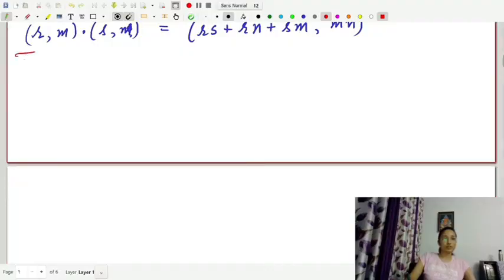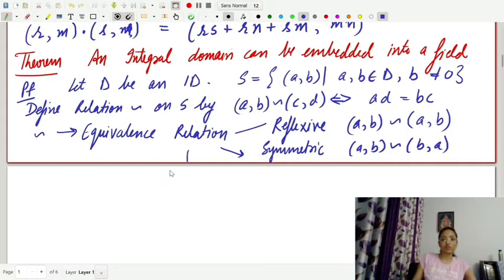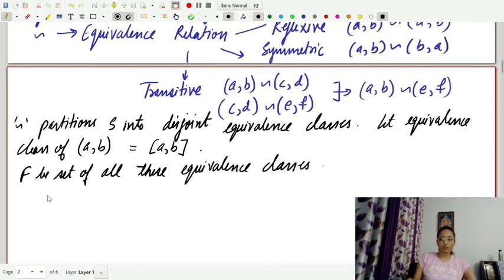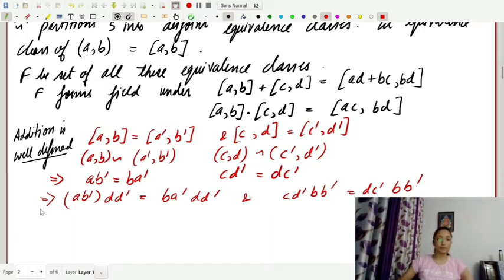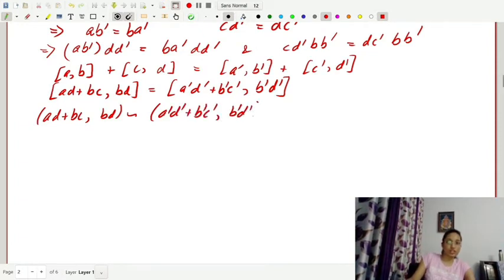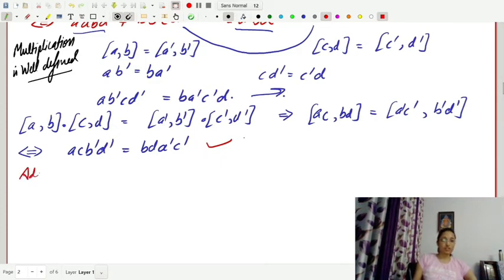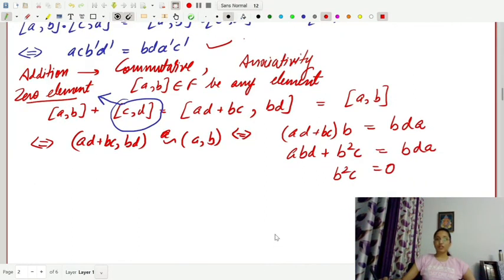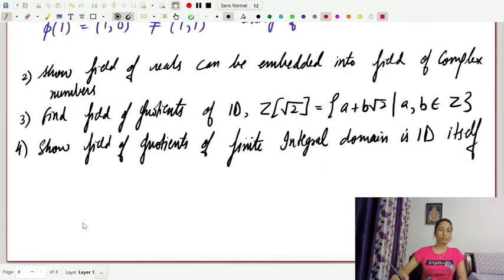An integral domain can be embedded into a Field. Field of Quotients ( Part 1) RING THEORY